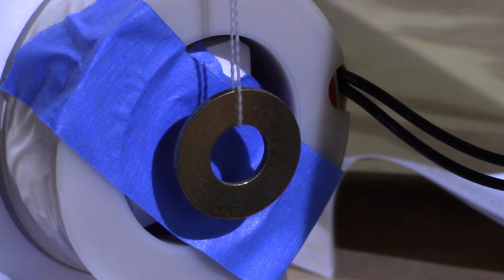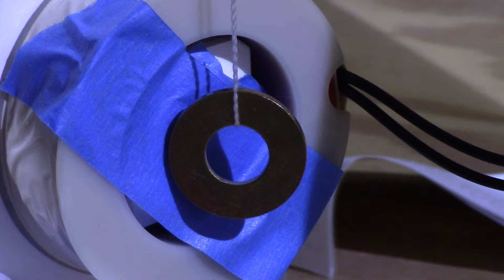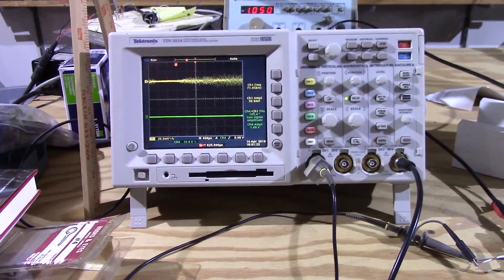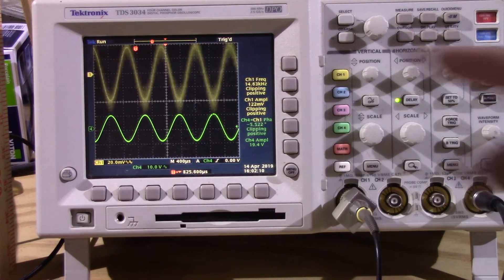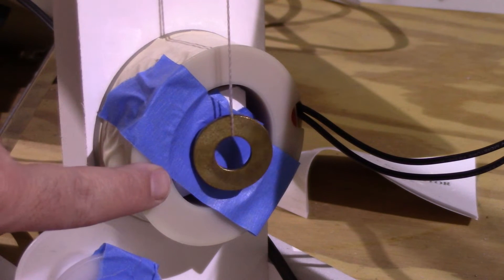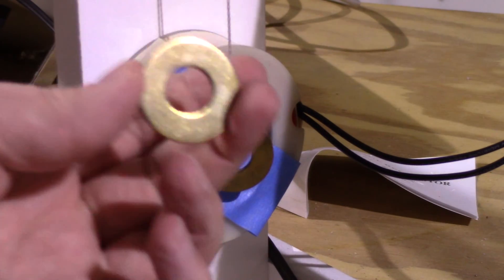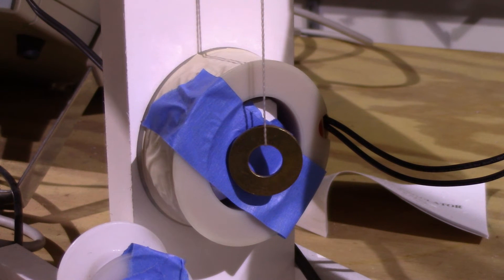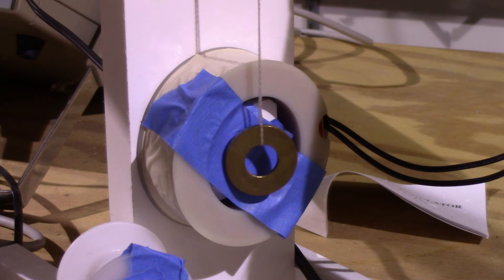NEMA014_EXP: Non-Ferrous Magnet Experiment / Theory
Distinti shows that there is really not that much behind the non-ferrous magnet experiment.  Its a very simple concept.